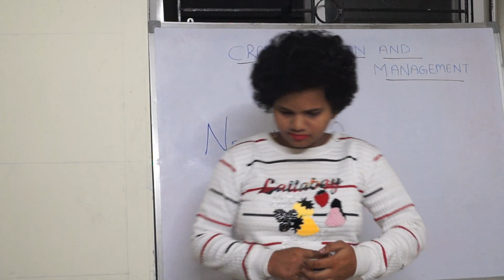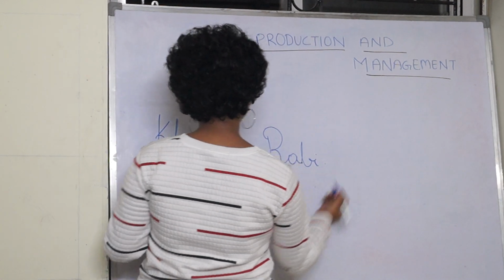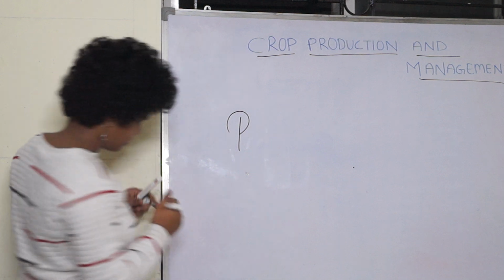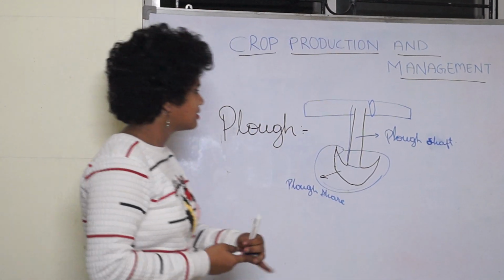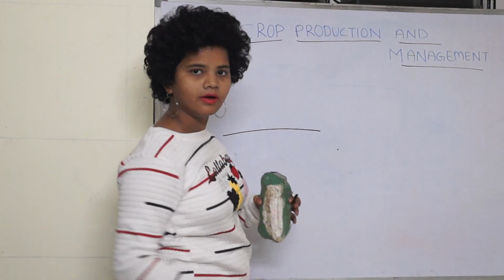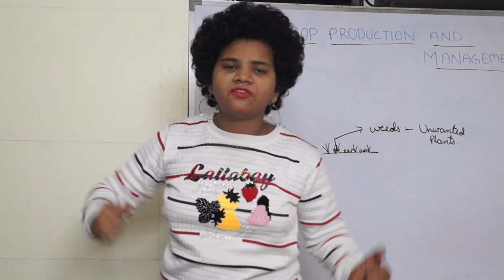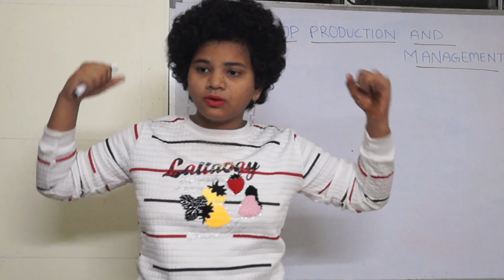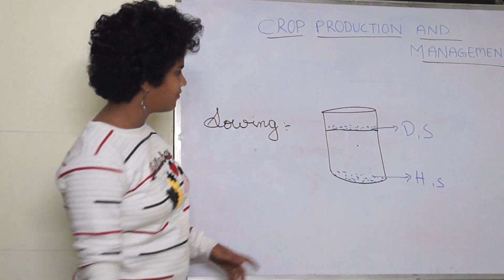NCERT - Class 8 -Science (Crop Production and Management)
This Lesson explains about Crop Production and Management(class 8)